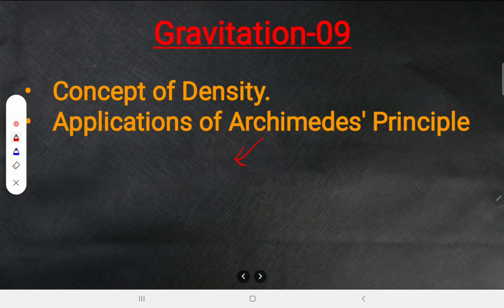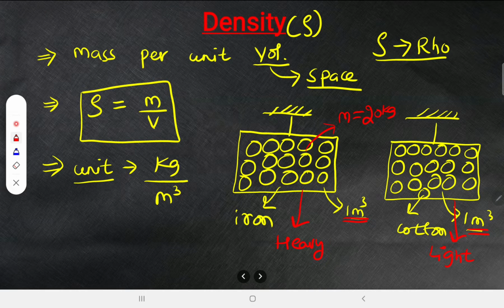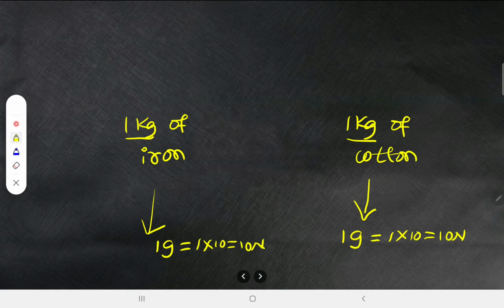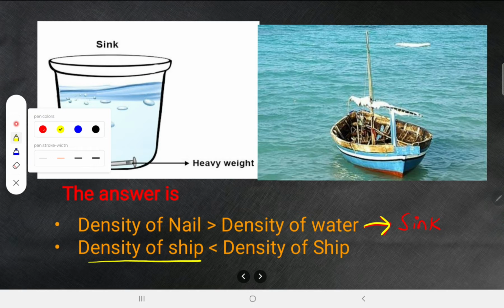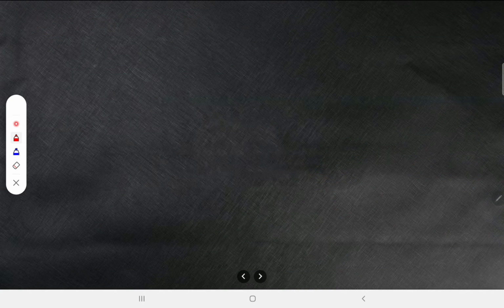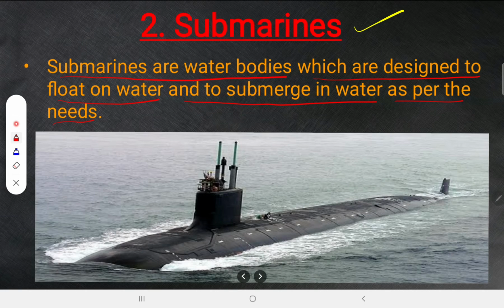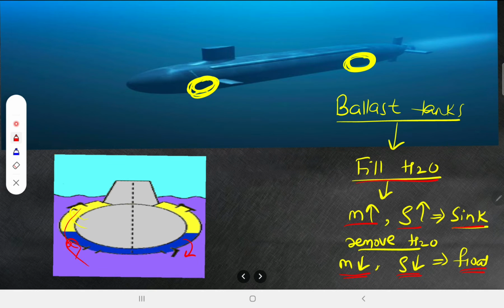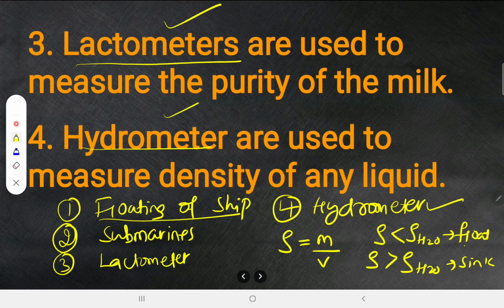Class09 Gravitation09|Applications of Archimedes' Principle| PhysicsPoint by Shrikant Bashetti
Gravitation-09 Notes